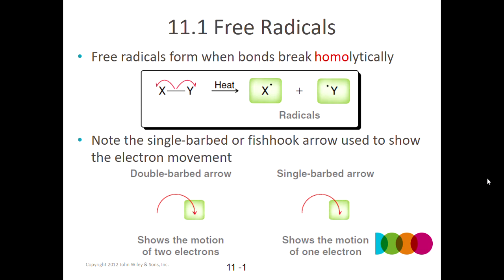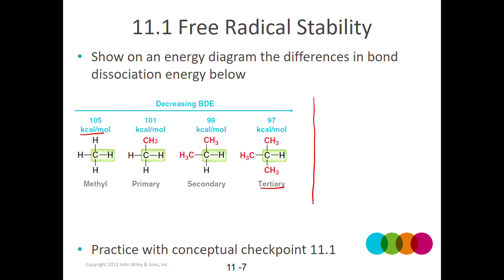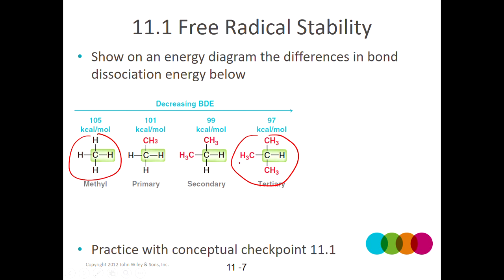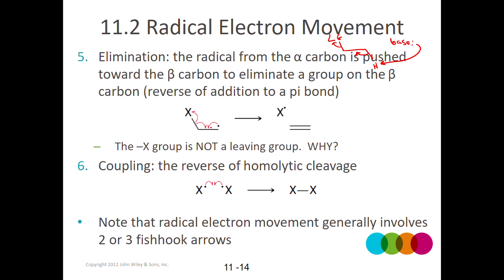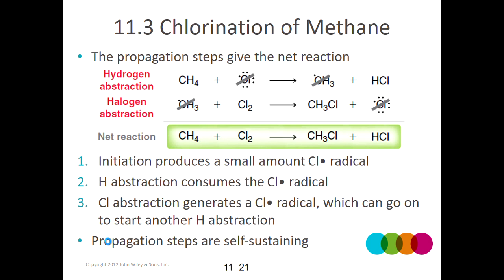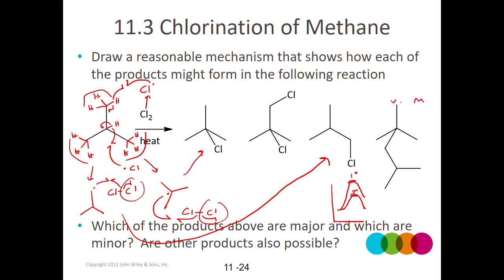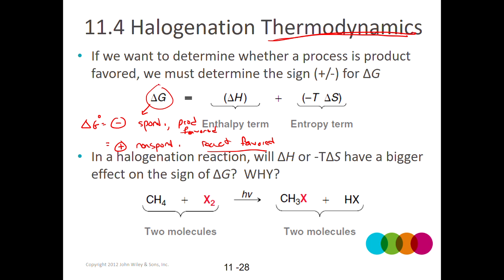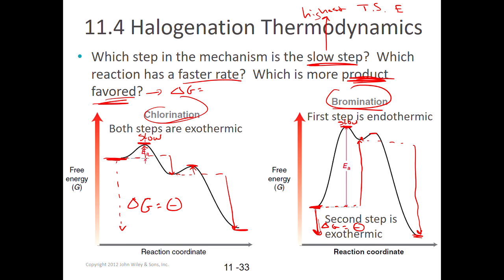Day 1 streamed lecture: free radicals, patterns in radical mechanisms, chlorination of methane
Introduction to free radicals, common patterns in free radical mechanisms, chlorination of methane mechanism and analysis, intro to thermodynamic considerations of free radical halogenation reactions